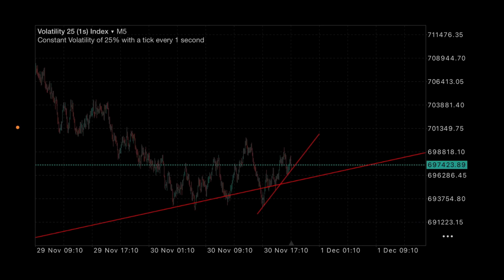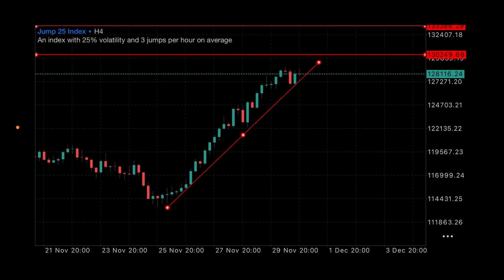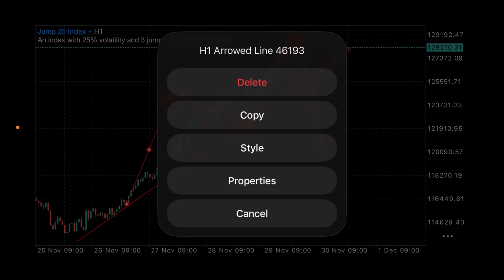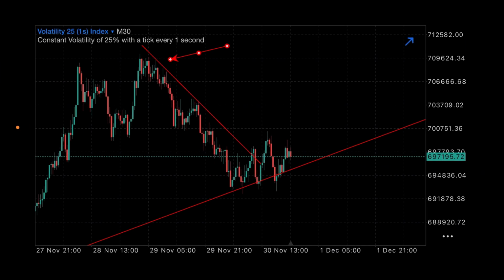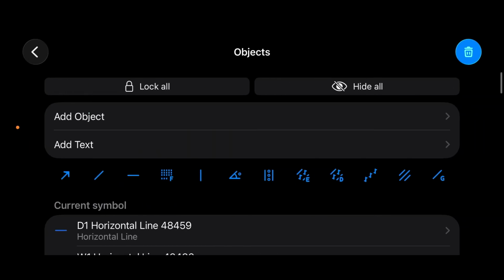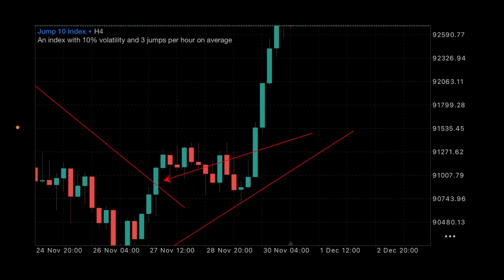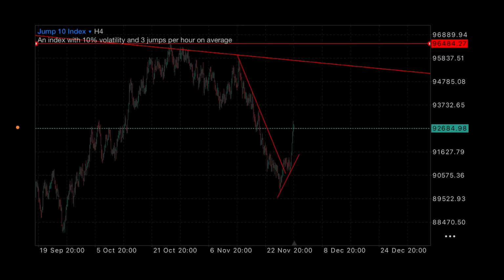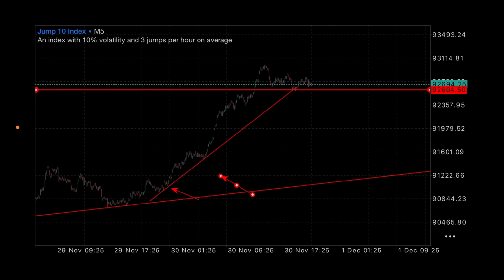Trendline Trading Strategy That Makes 💯 Profits.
This video clearly explains how to use the  trendline trading strategy to make profits from the forex market.